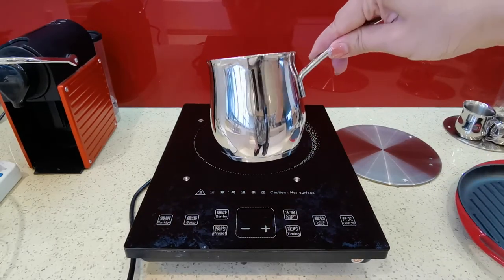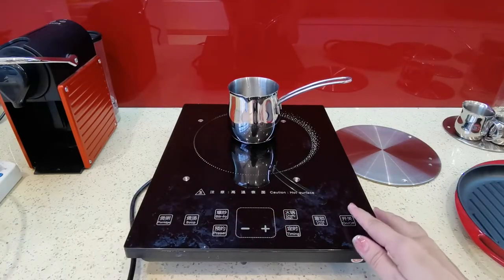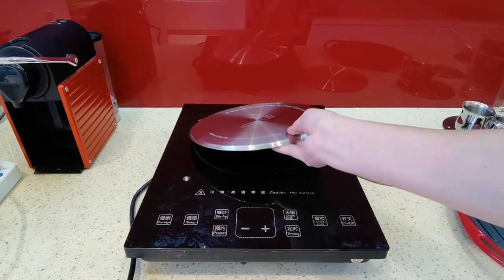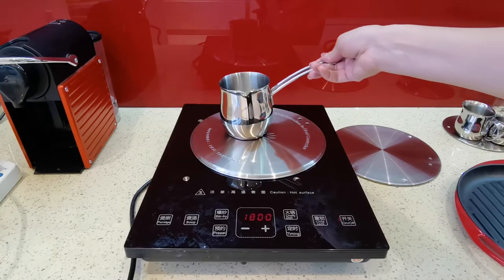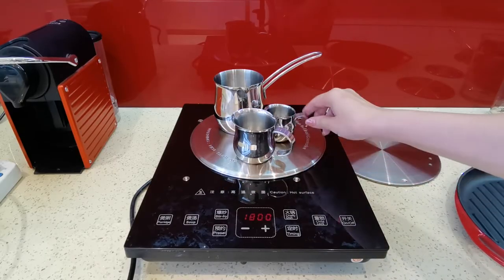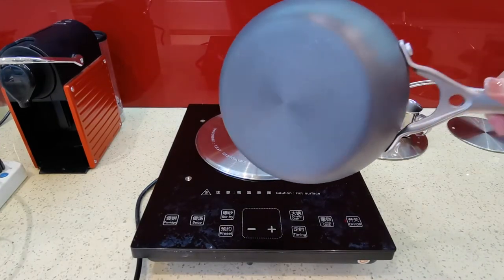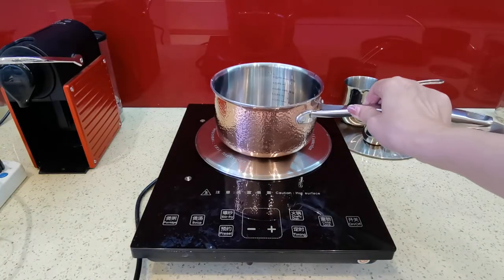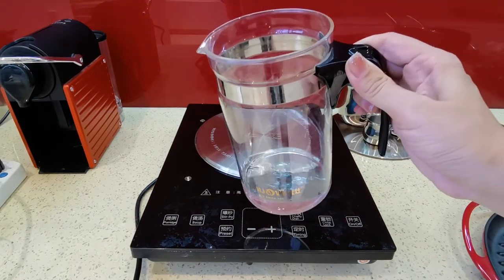How to use induction adapter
How to use induction adapter - on induction cooker